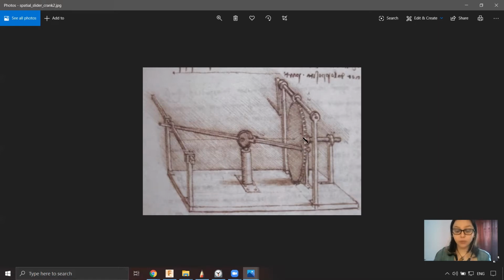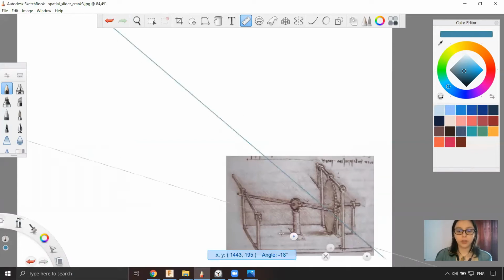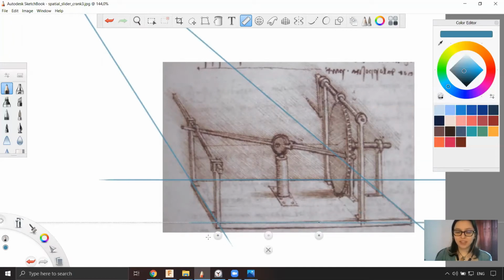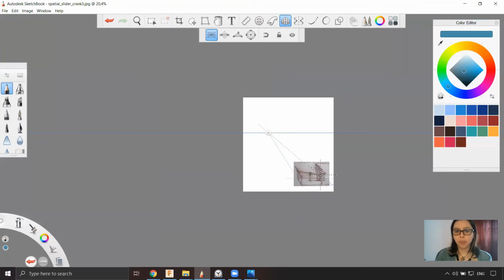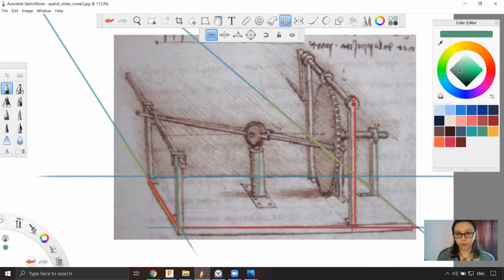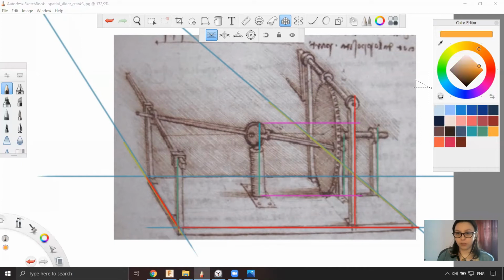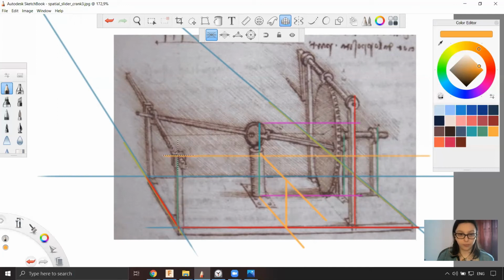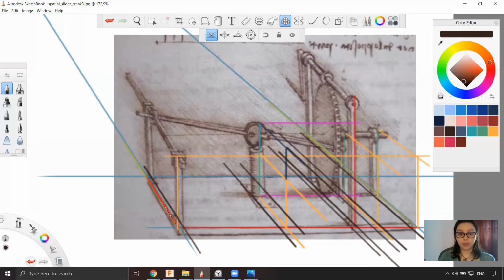3DMP #6.5 - Project mechanism's components on one single plane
3DMP #6.5 - Project mechanism's components on one single plane
If you don't have a reference project or canvases for your mechanism, but you have a perspective photo, you can start your sketch by measuring the objects from the photo. Using perspective guideline we will project in this video all the object to the side plane.